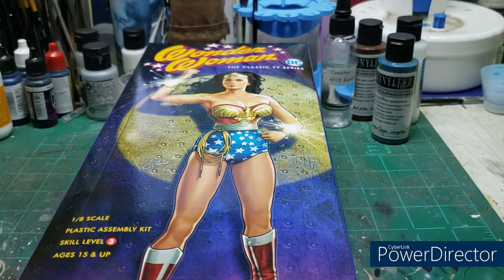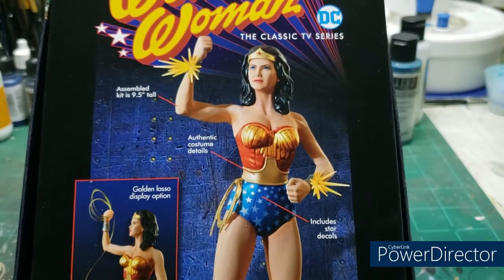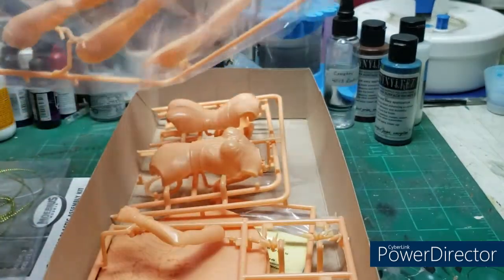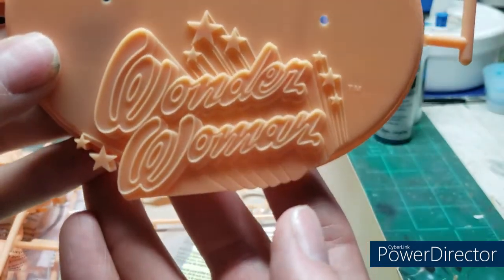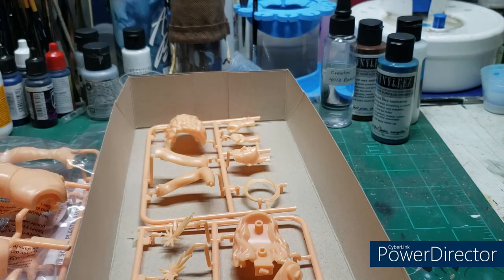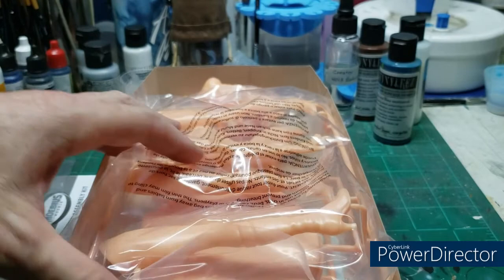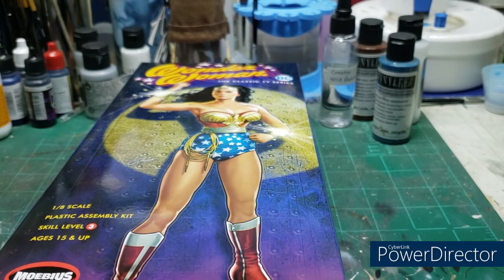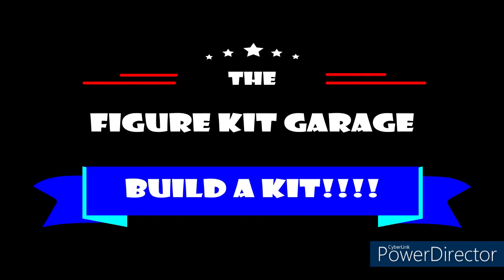Moebius Wonder Woman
Review of the Moebius Models Wonder Woman plastic kit sculpted by Jeff Yagher.